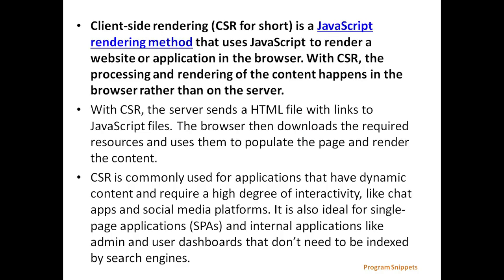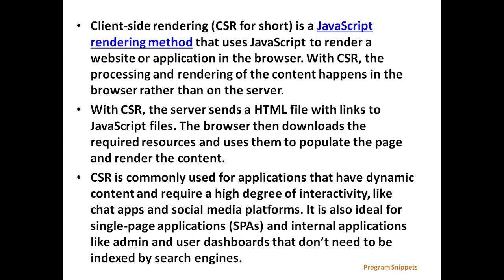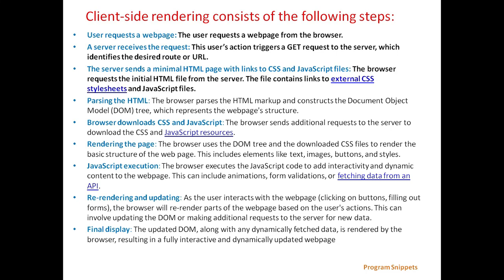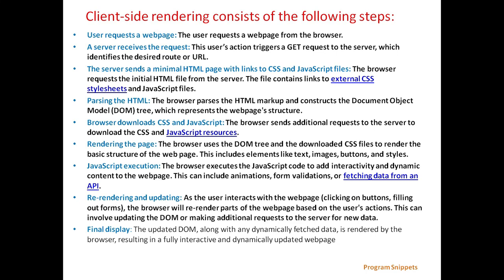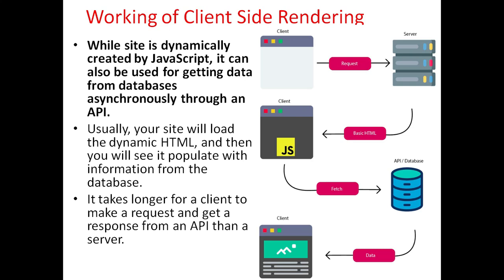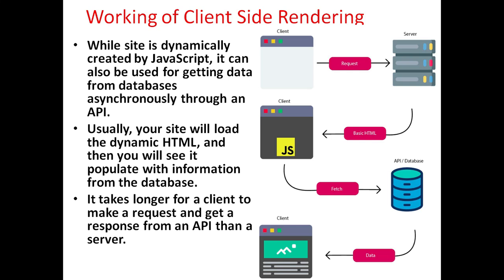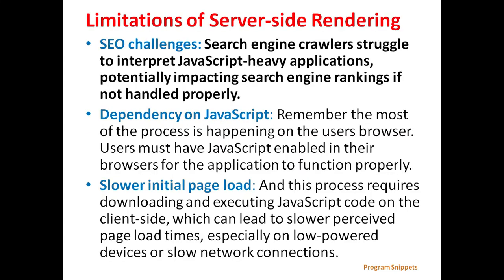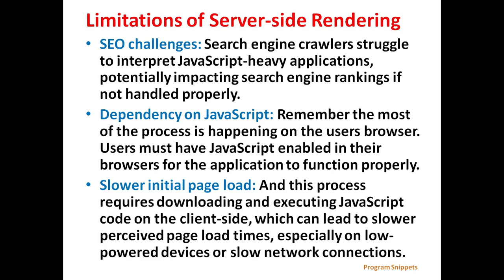Client Side Rendering